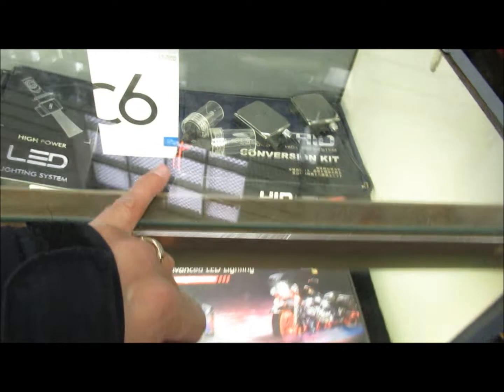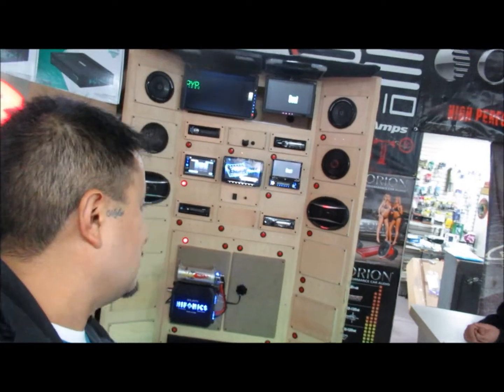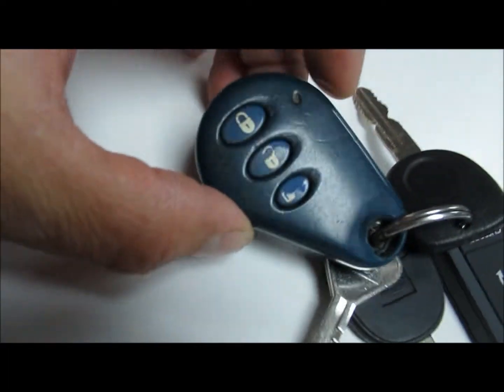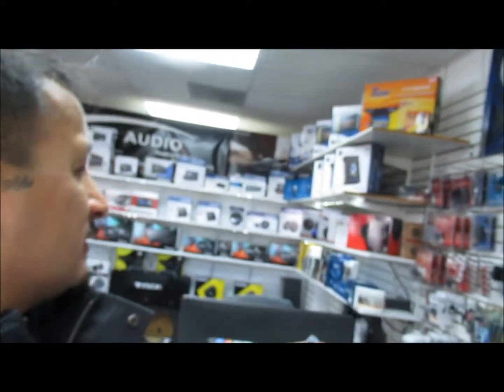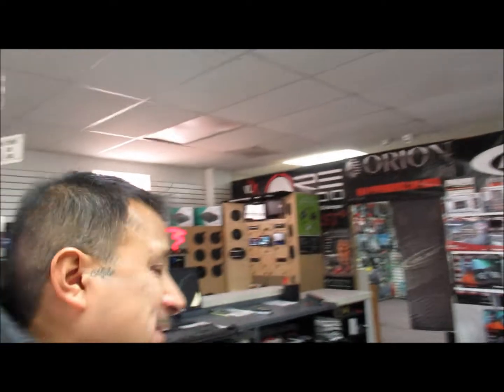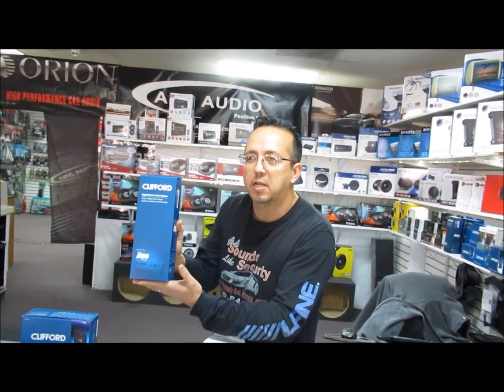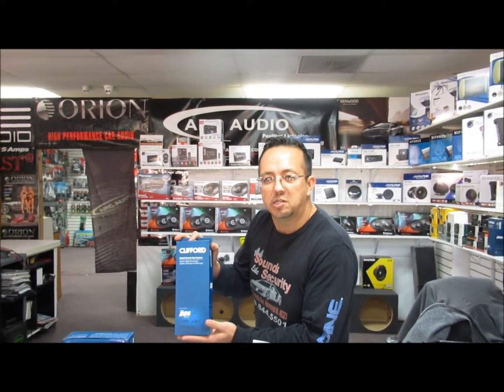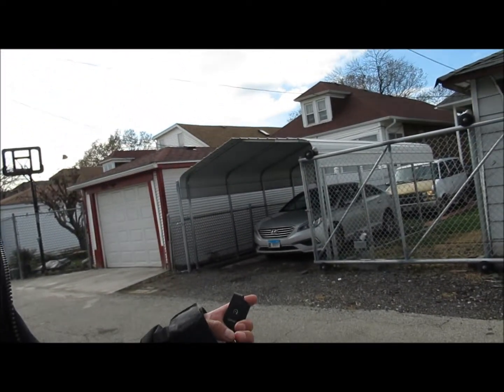Remote Start System for my Van Installed by Sounds Like Security in Hammond In.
Whats up yall ROb here with a little video about my remote start on my Big Gurl my 2002 Chevy astro van. It came with a prestige remote start but recently it went bad and would not work. I have a great friend that owns Sounds like Security in Hammond Indiana and he removed the old remote start system from my 2002 Chevy Astro van and put in a complete new Remote start system that will remote start my car from 1500 feet. Sounds like Security in Hammond Indiana . SOunds Like Security also professionally installs complete sound systems custom sound systems for your Car, Boat, Rv or even your Jet Ski. If you live in the Chicagoland area or North West indiana Area CHeck out SOunds like Security for your remote start system